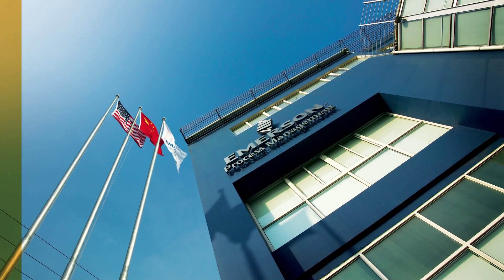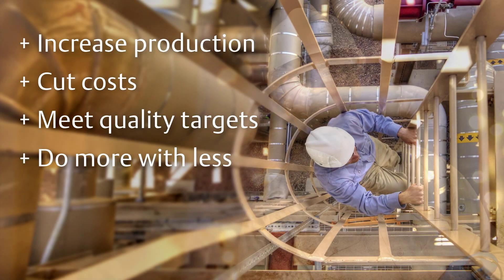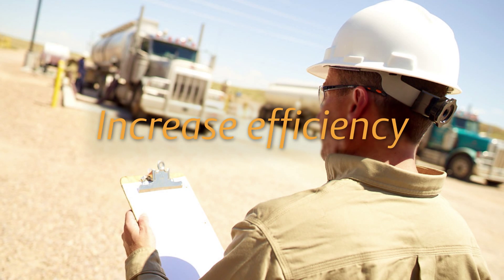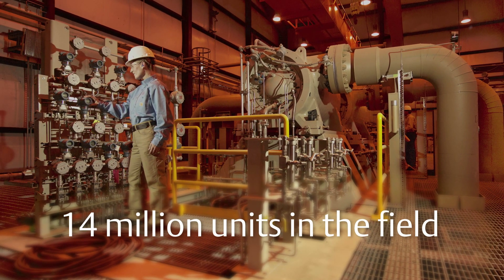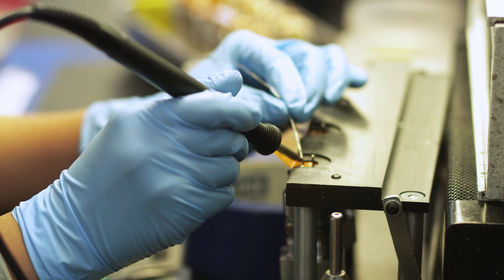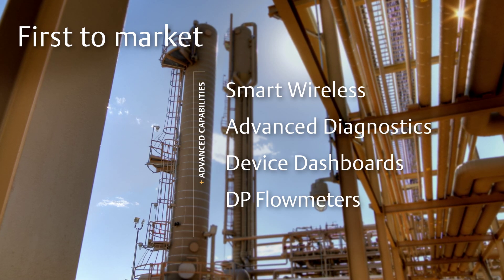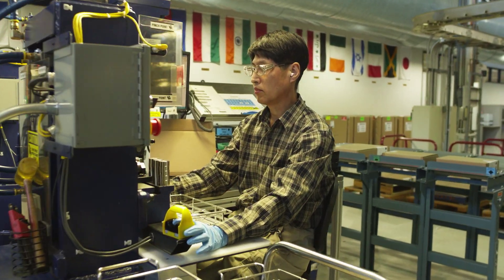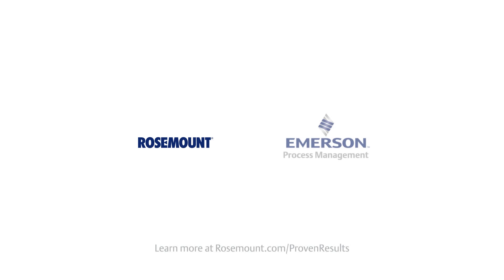Operate at Your Full Potential with Rosemount Instrumentation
With Rosemount instrumentation, you can maintain a safe environment and meet growing regulatory demands, minimize downtime and improve productivity and efficiency.